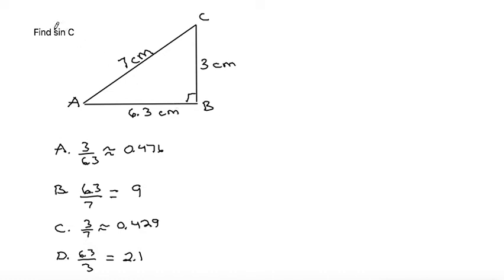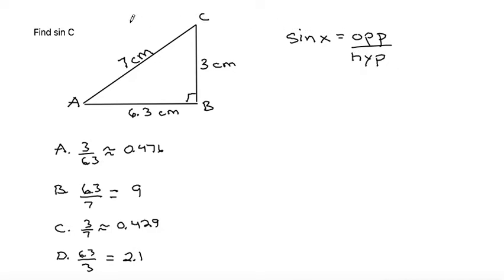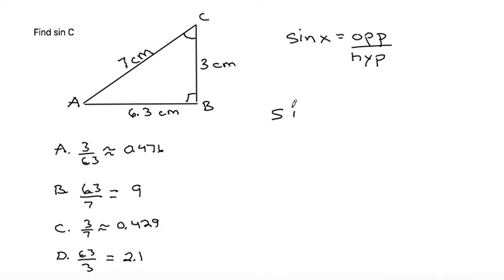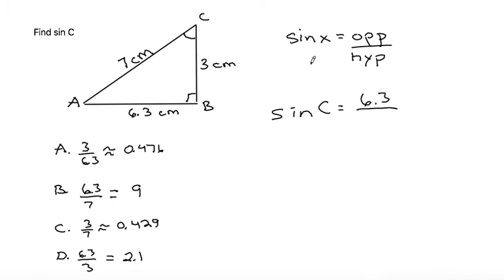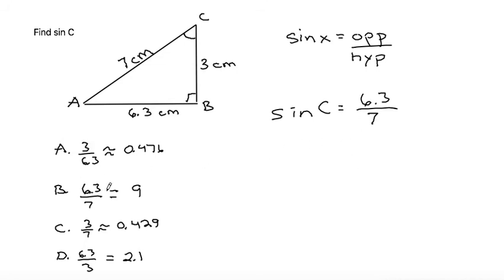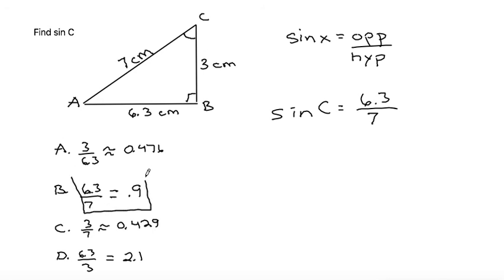Trigonometry - Find sin C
Trig - trig ratios
Right triangle